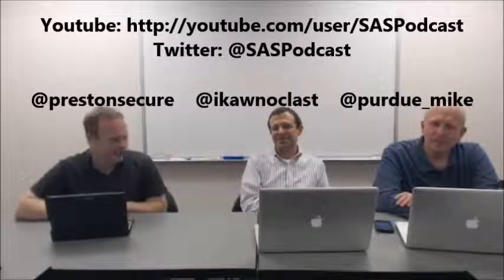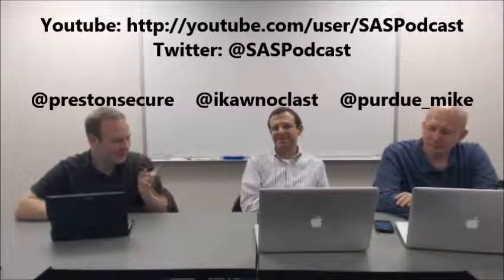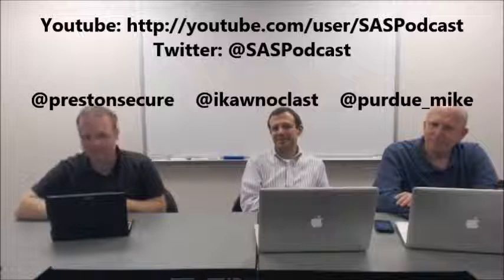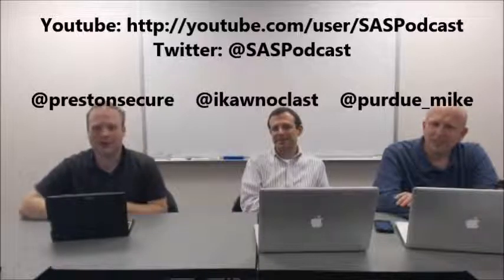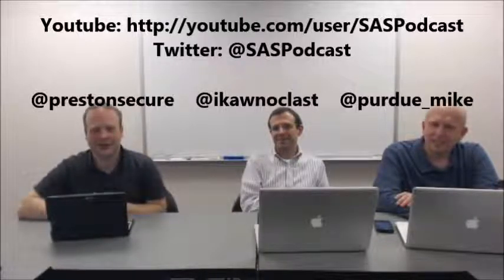Serious About Security, Episode 61, October 24th 2013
Hosts: Preston Wiley, Keith Watson, Mike Hill